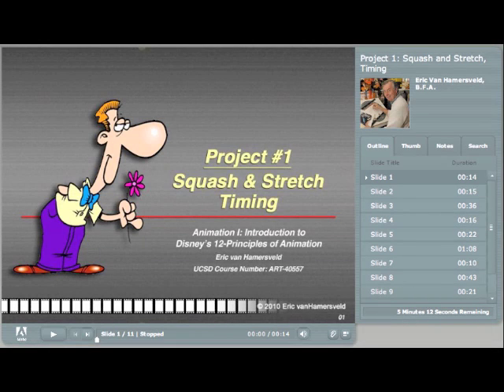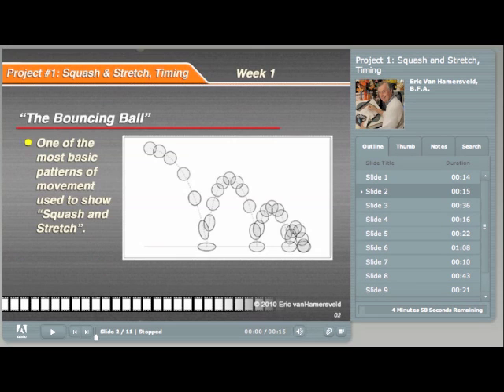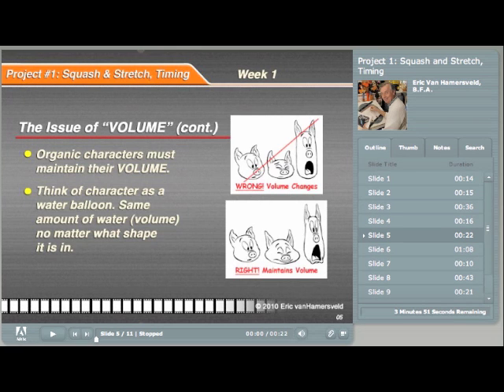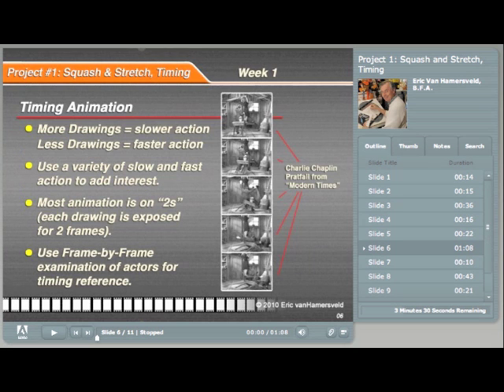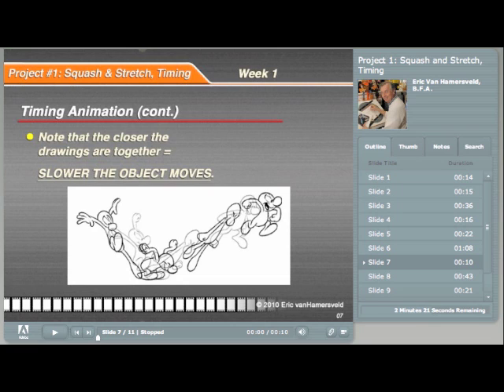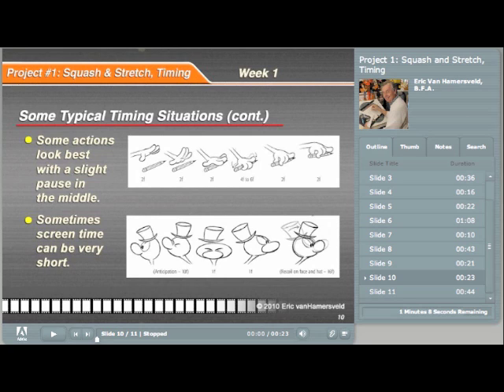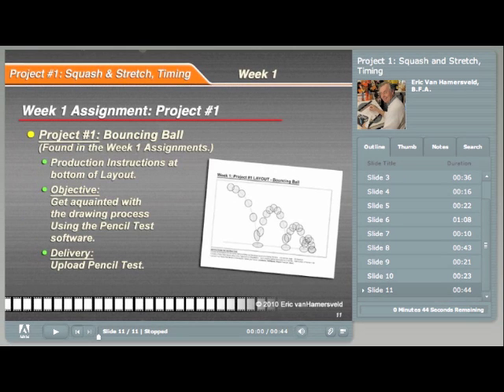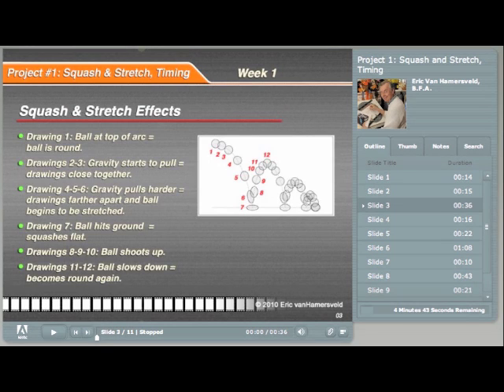Week 1 Project